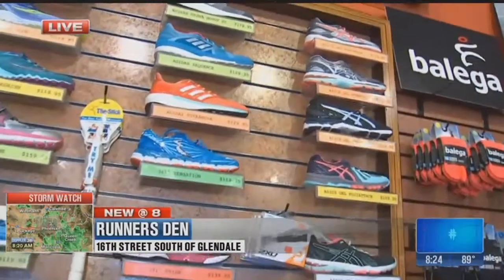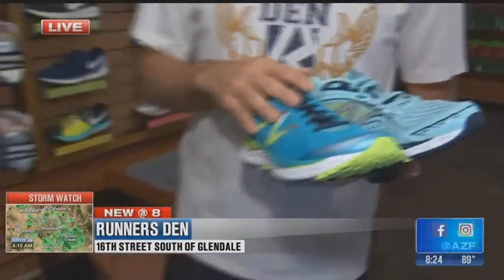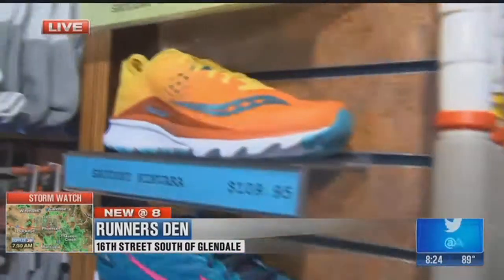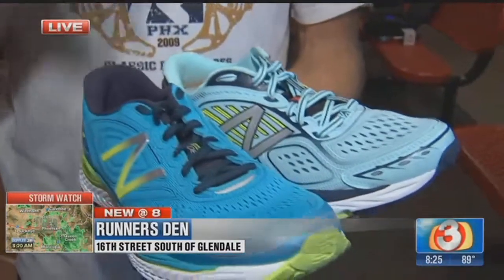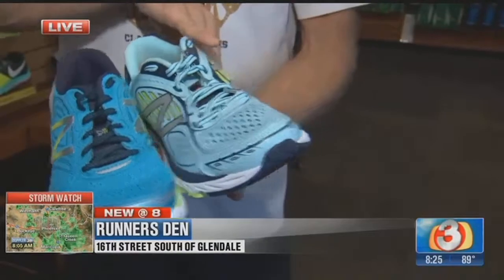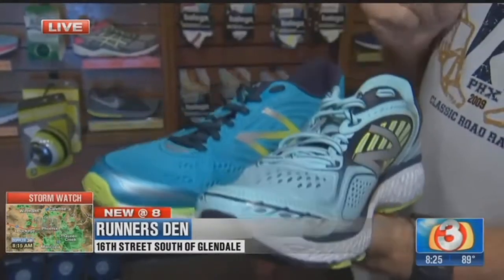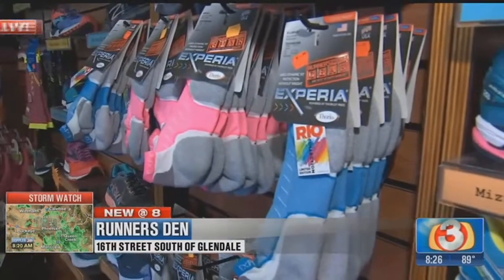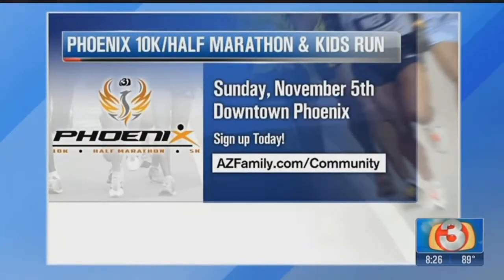Runner's Den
The Phoenix 10k and Half Marathon is in November! Ron French from Runner&rsquo;s Den joined GMAZ to help us get prepared for the run.&nbsp;